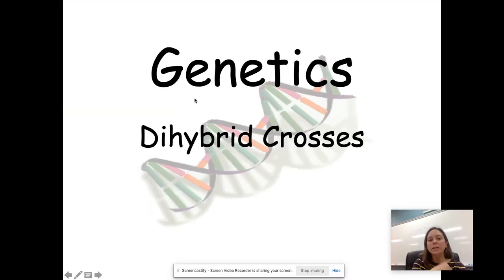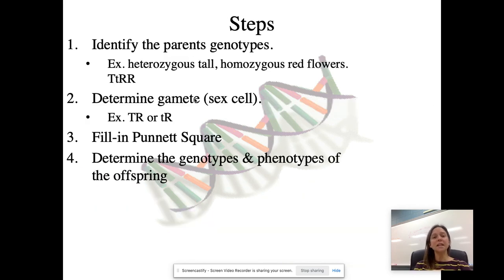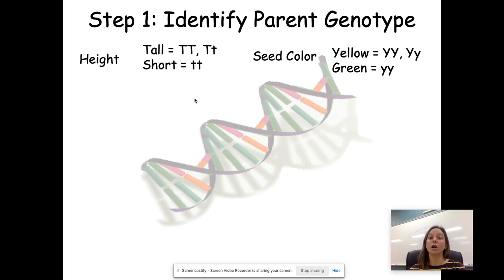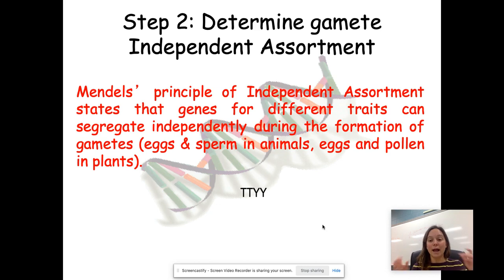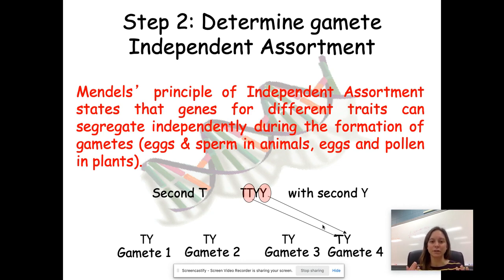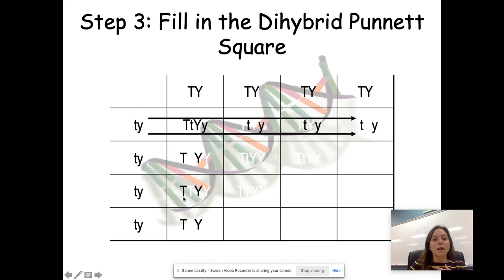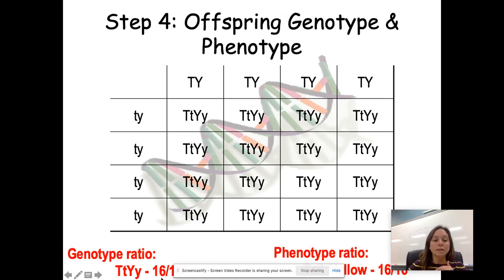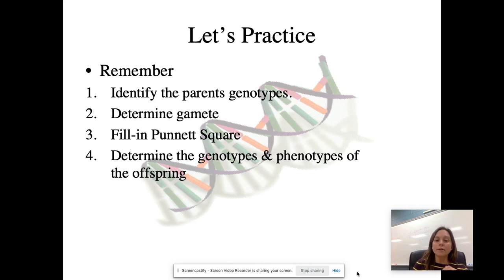Dihybrid Genetic Crosses